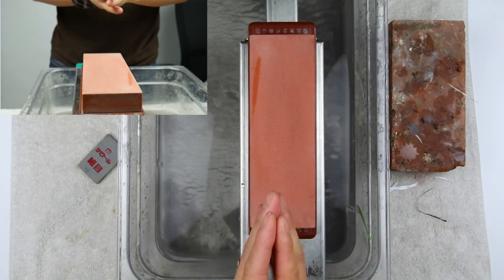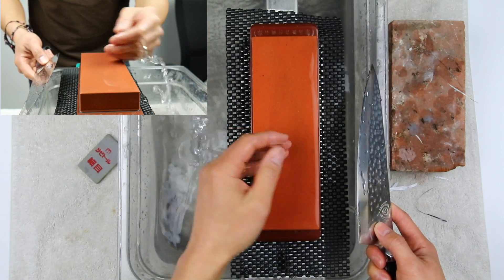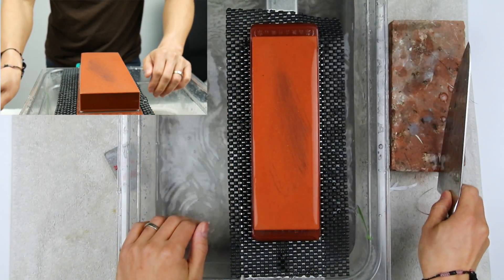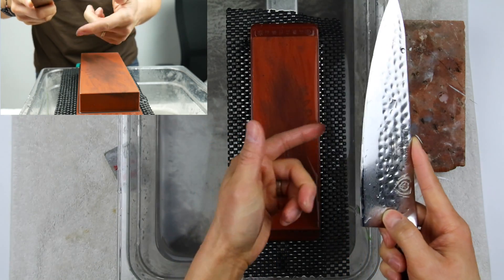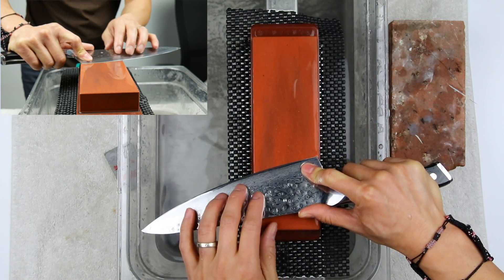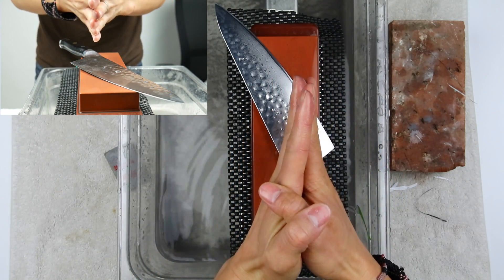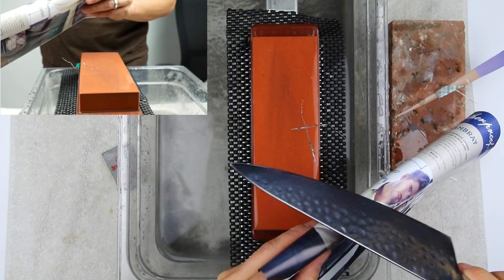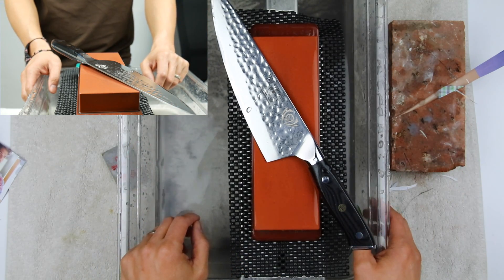Knife Sharpening for Beginners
Learn the basics of knife sharpening.  Knife sharpening is easy and fun.  Do not let knife trolls tell you otherwise.  I have taught people for years and with much success when it comes to getting a sharp knife.  Learning the basics of establishing the best sharpening angle, and how to maintain a consistent edge is easy, and you can learn it.

Why are knife forums full of "experts" who claim knife sharpening is anything more than just that?  Sure, it is meditative and is also an art form, but it is not rocket science.  If it were, I would not be doing it, and teaching is so easy all of these years.